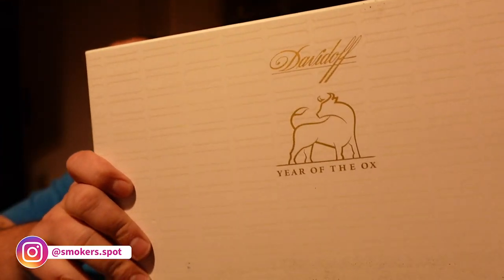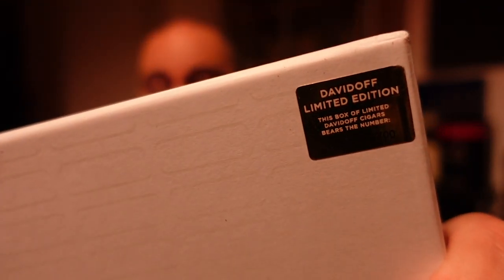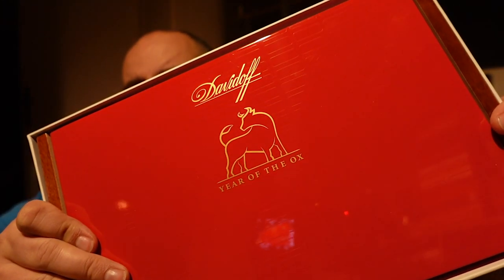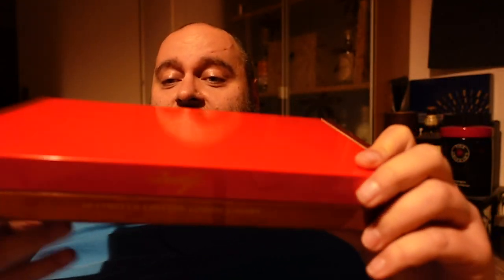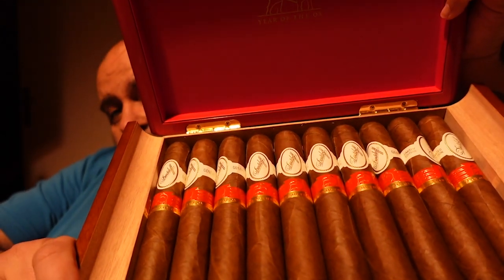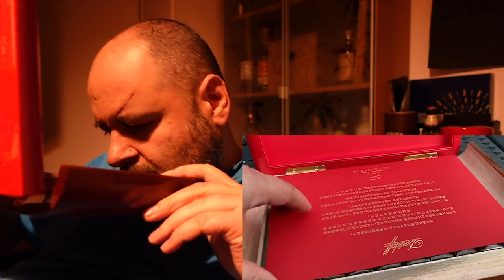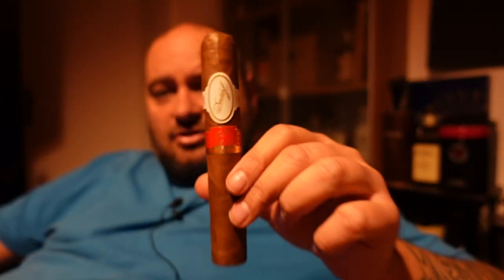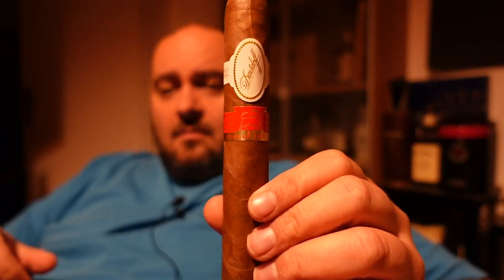Unboxing - Davidoff Year of the Ox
We are unboxing the new Davidoff Year of the Ox, the newest addition to the Zodiac Series in order to celebrate the chinese new year.

"The Ox likes to reflect, ruminate and make decisions at his own pace. Once the Ox sets a course of action, he will see it through. Step by step. Always moving forward.

The Ox is diligent, patient, and determined. The Ox ploughs his own furrow and is never diverted from his course. Some see a stubborn creature. Others see strength of purpose. It is this strength which is a source of reassurance for those who know and love the Ox.

They welcome the comfort and security the Ox provides. They know that they can rely on his honesty, hard work and the sheer force of will to make things happen.

Not that you will ever know. The Ox does not bellow about his achievements. He will take quiet pride in his success, reaching into this elegant box and lighting a celebratory cigar. Happy to stay out of the spotlight. Happy to have everything in order. Happy to toil and then taste success."